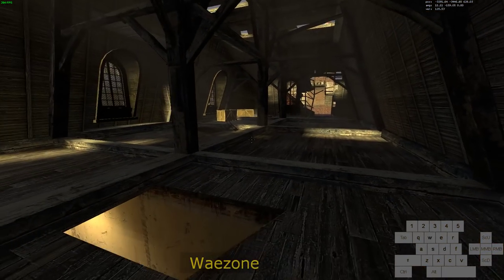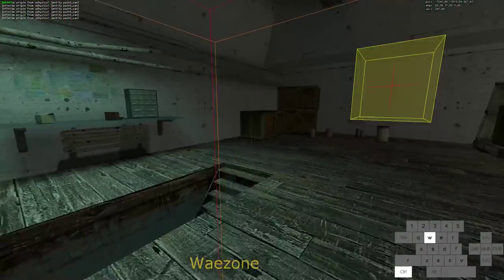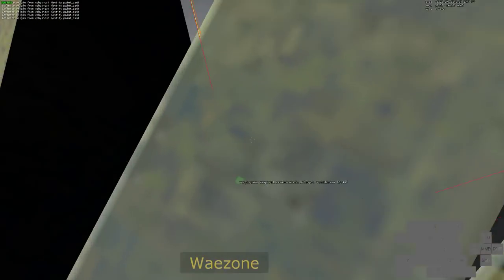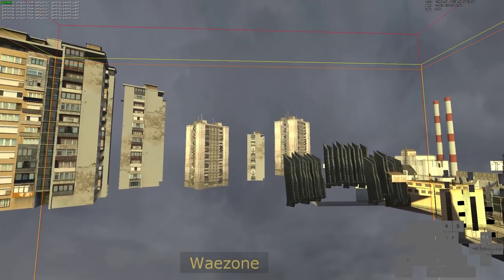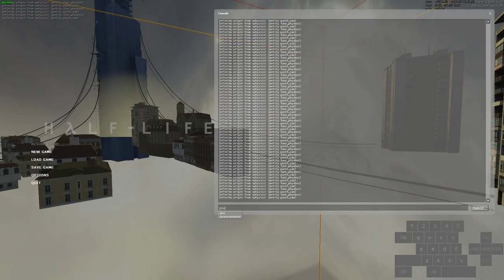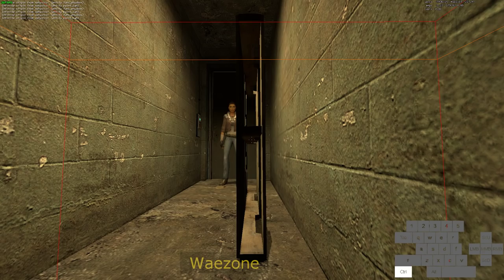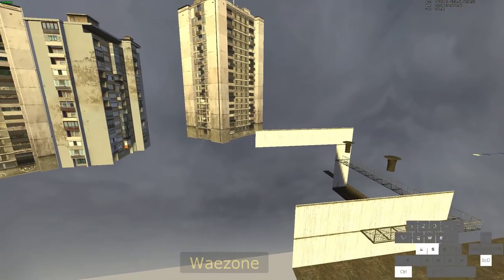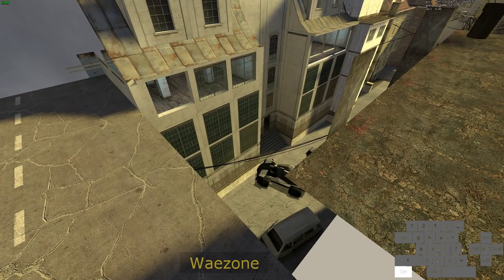Easier Red Letter Day Skip Explanation/Tutorial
Longer because it has more useful information.